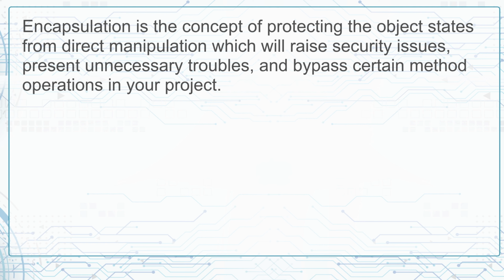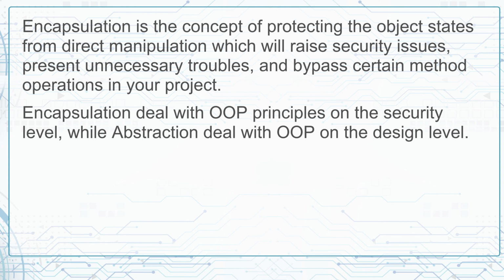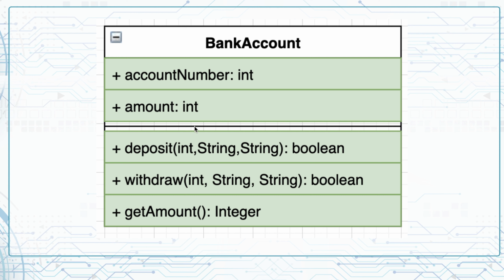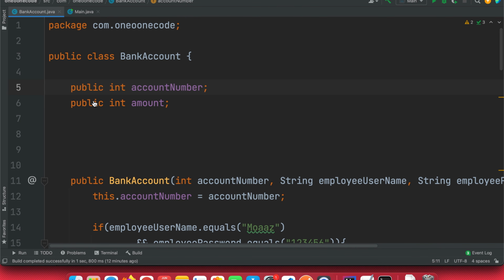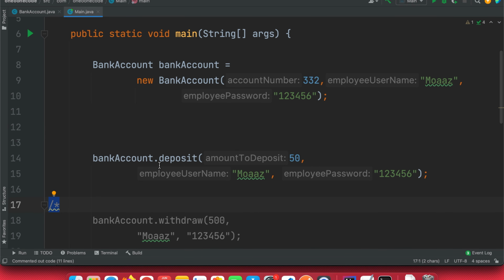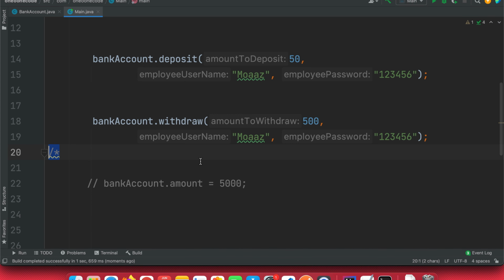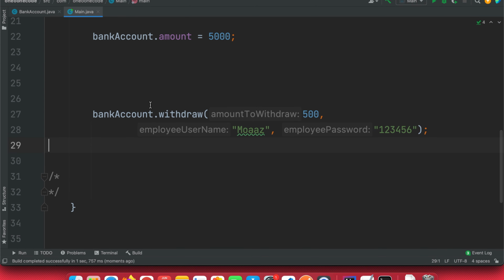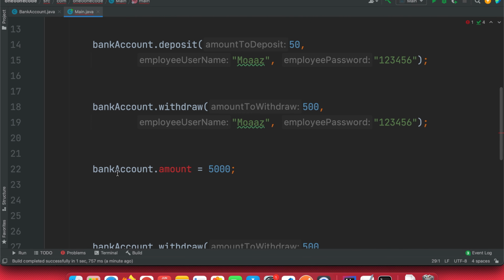OOP - Encapsulation in Java tutorial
In this video we going to talk about Object Oriented Programming in Java, we going to discuss the encapsulation definition and usage, we going to perform real example of encapsulation implementation in Java project.

Chapters:

0:00 - Start.
0:14 - Intro.
1:21 - Encapsulation Definition.
02:17 - Encapsulation in Action.